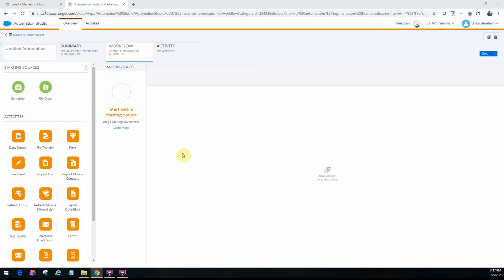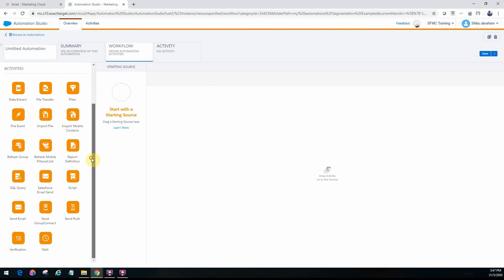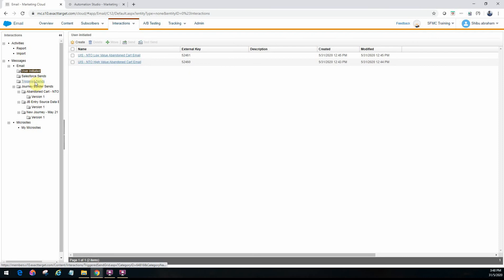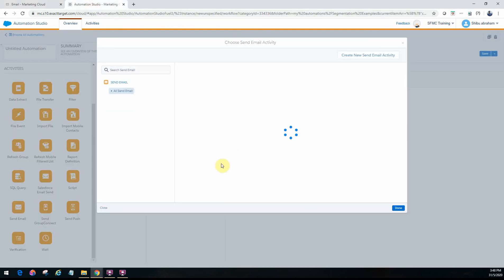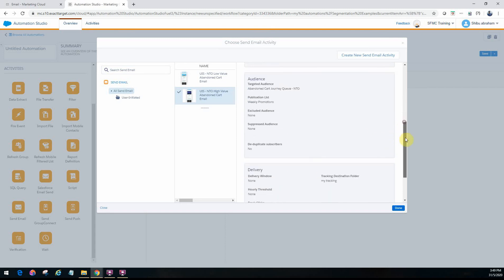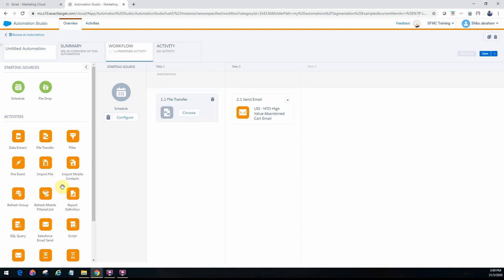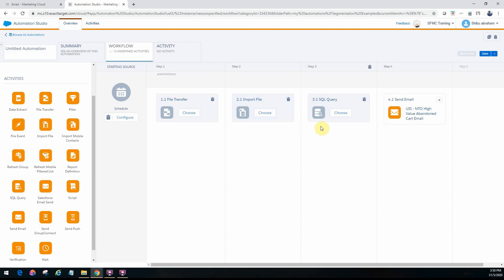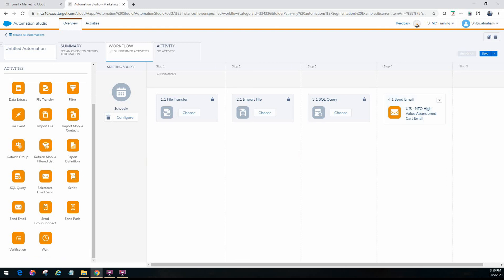9.1 Automation Studio - Send Email Activity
Automation Studio - Send Email Activity